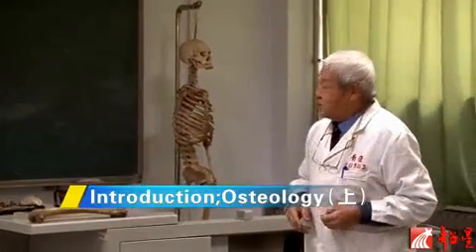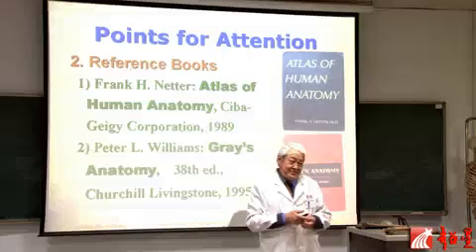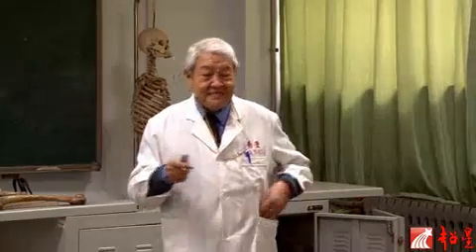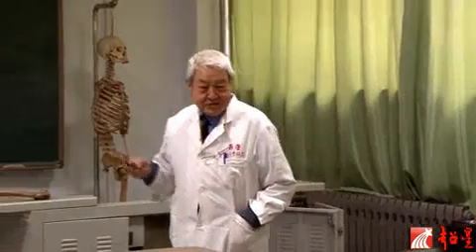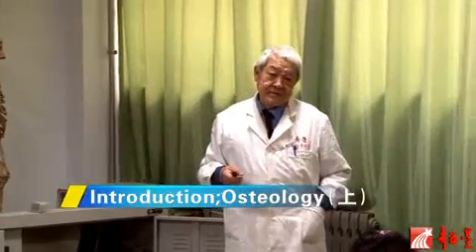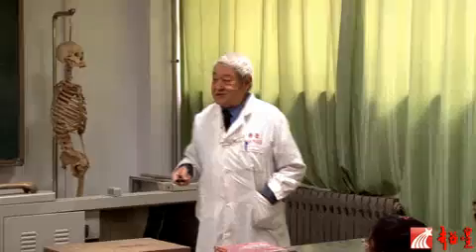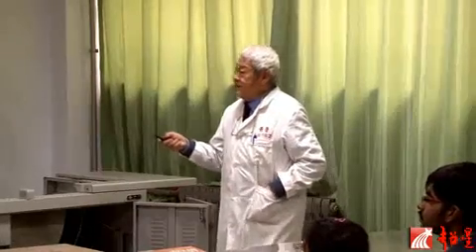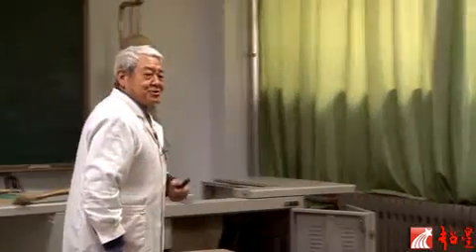易學族 SR_1710 系統解剖學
授時:全117集/授課學校：浙江大學